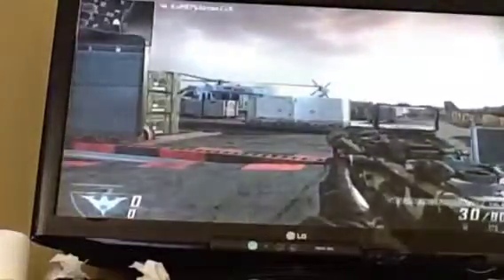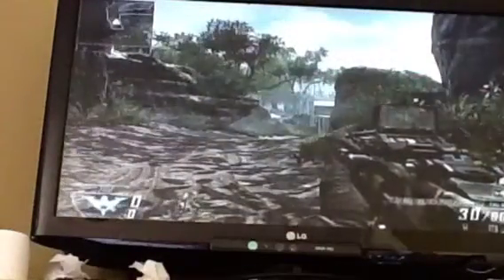Black ops 2-unlimited ammo glitch TROLL!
I troll this guy by saying I have got unlimited ammo and I can get him unlimited ammo aswell

Zombie glitches!!

Or more awesome and funny trolling :)

So plz drop the hammer on that like button

Thx guys that is me out for today see ya pease out!